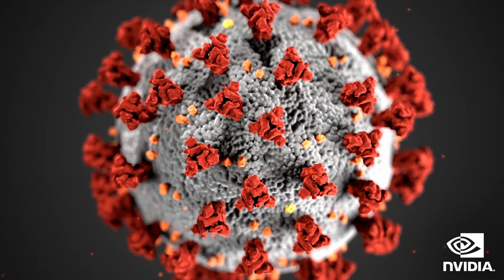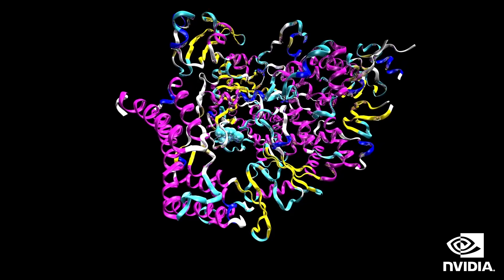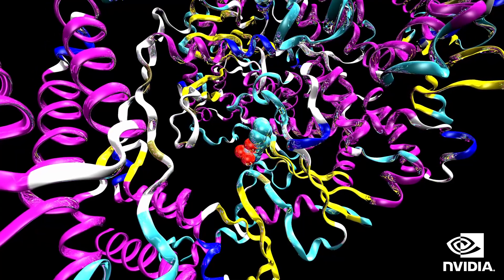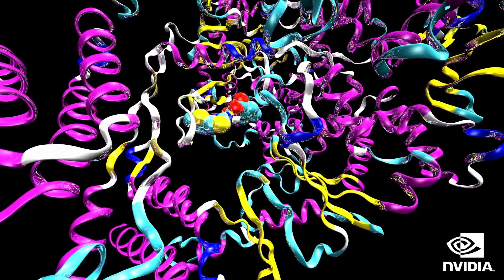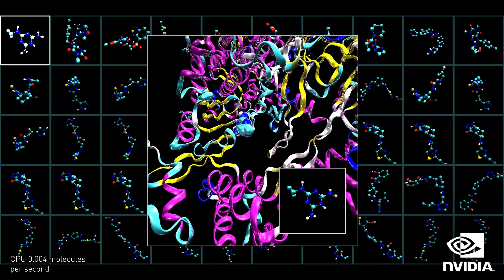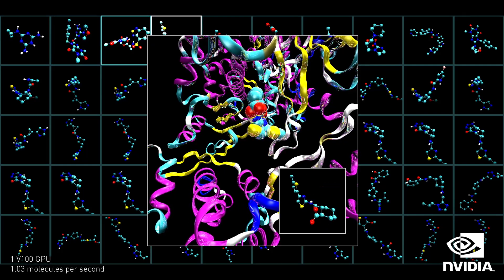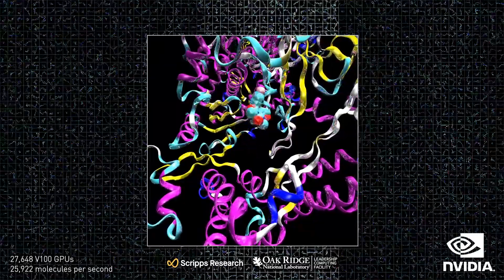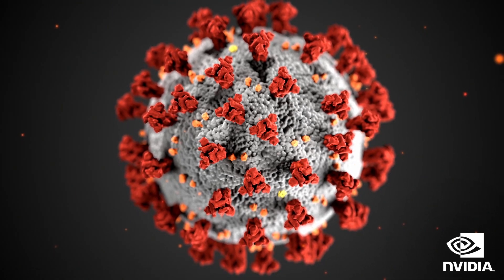Accelerating COVID-19 Research with GPUs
The stakes are high as scientists and researchers are racing against the clock to find a cure for COVID-19. The search for an antiviral depends on finding the right chemical structure that binds to the virus and interferences with its viral replication. Finding the right drug requires screening billions of drug candidates and identifying which drugs will most favorably bind with the virus. However, calculating the binding potential is computationally intensive and will take years to screen a billion compounds on a CPU system. The GPU accelerates this process by 33x and GPU-powered Summit system can now scan over 1B compounds in 12 hours.